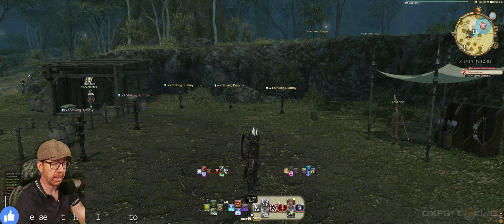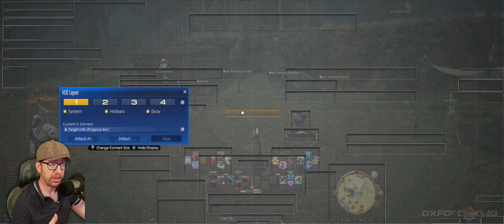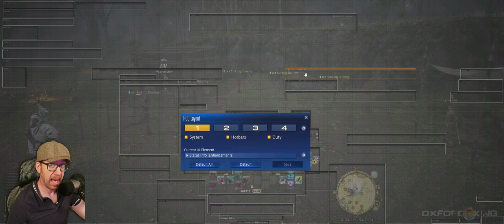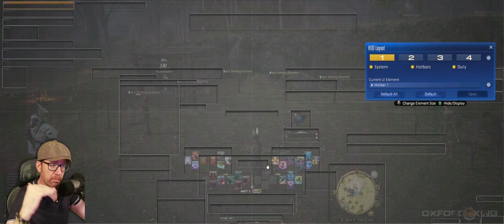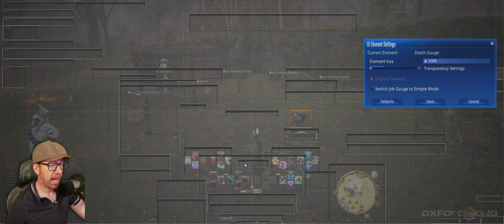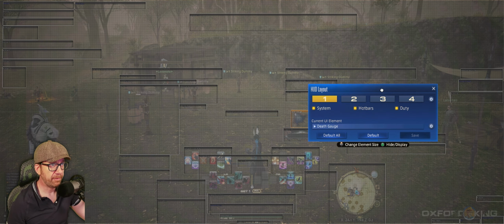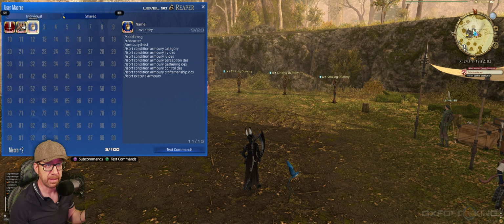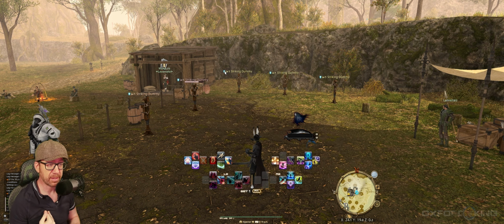FFXIV HUD Layout & UI Guide for Combat, Raiding & QoL [Clean UI]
Oxford King walks through how to setup your FFXIV Dawntrail HUD Layout & UI Guide for Combat, Raiding & QoL. Get the PERFECT Clean UI Now!

Exploration Clean UI Macro NO HUD (Crosshotbar & Hotbars)

Battle Clean UI Macro CROSSHOTBAR Version

/hudlayout 1
/wait .1
/emotelog off
/bm
/bstance
/emotelog on
/hud crosshotbar on

Battle Clean UI Macro KB&M HOTBAR Version

Inventory Macro

Chapters:
00:00 FFXIV Clean UI Guide
00:44 Clean UI No HUD [Exploration]
05:32 Clean UI With HUD [Battle]
14:44 Inventory Sorting Macro
16:08 Future FFXIV Videos Announcement